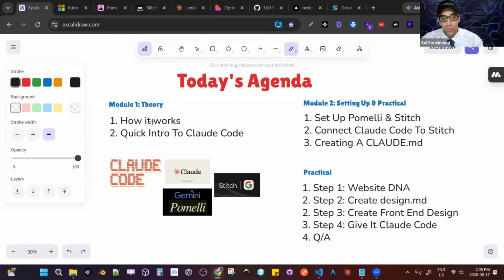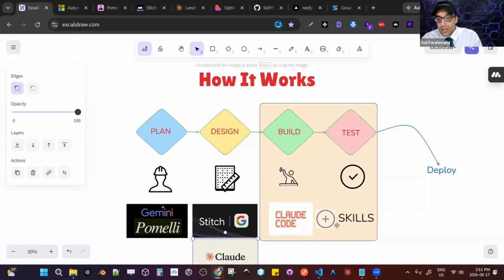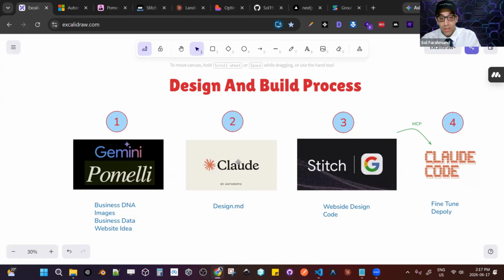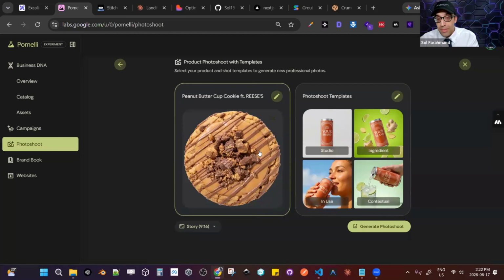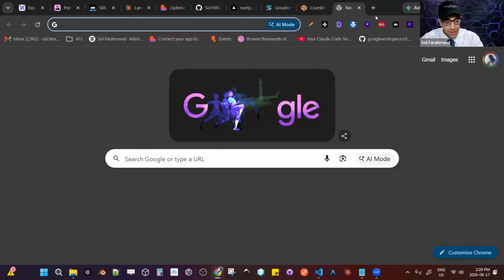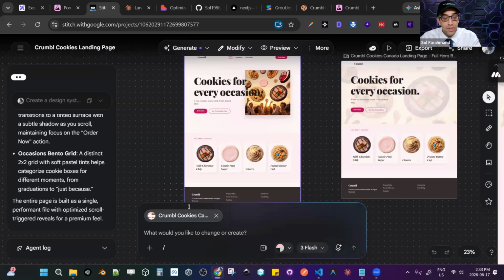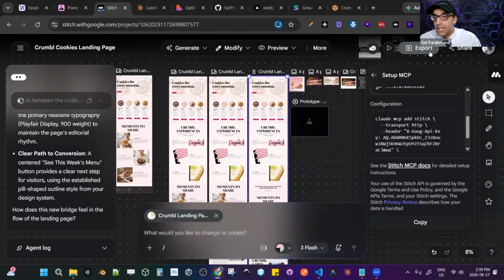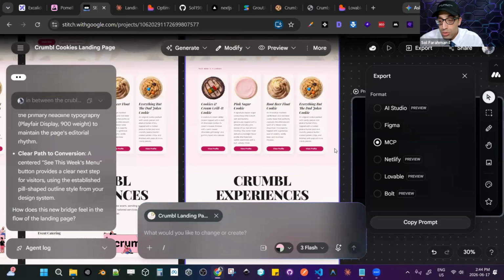Design & Build Process that Actually Works | Pomelli + Claude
Learn the complete design and build process for modern web projects. See how a professional workflow moves from planning to deployment.

This walkthrough breaks down the lifecycle of building digital products, using the Crumbl website and a detailed Brand Book as real-world examples. You will see exactly how to organize your design and build process, ensuring every stage from initial concept to final deployment is accounted for. This is ideal for developers and designers who want to standardize their own project management approach.

The second half of the video focuses on the practical application of AI tools in your workflow. We examine how to leverage Gemini, Claude, Stitch, and Claude Code to execute specific steps 1 through 4 of your development pipeline. By integrating these tools, you can streamline your design and build process significantly. Watch how these technologies handle coding tasks and structural planning to improve efficiency.